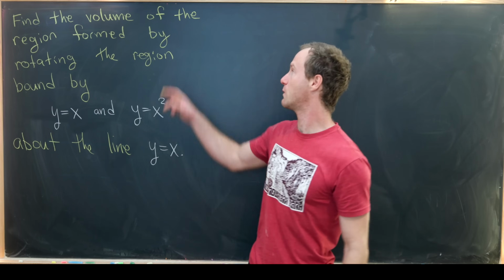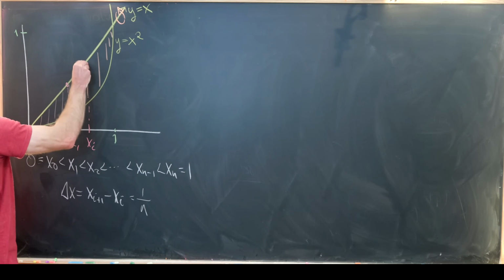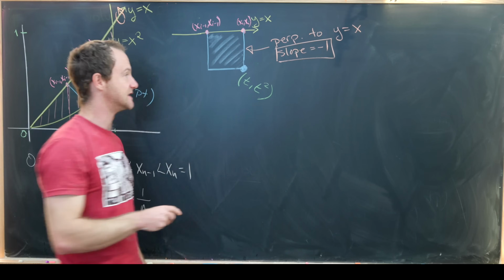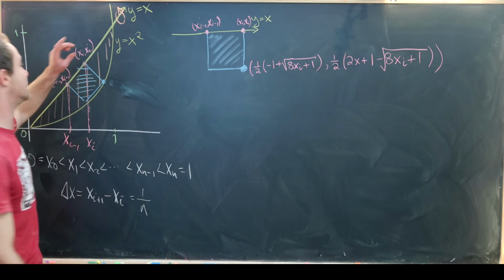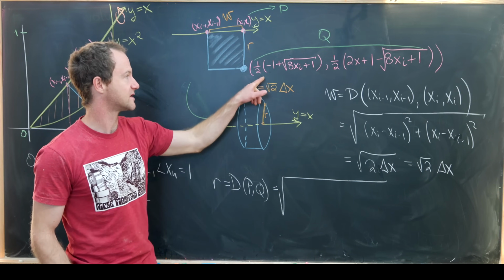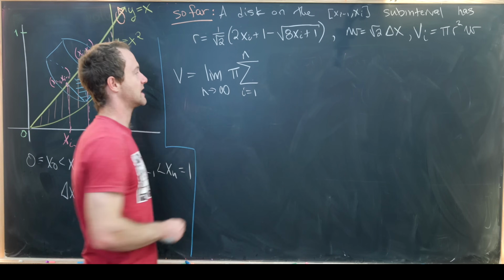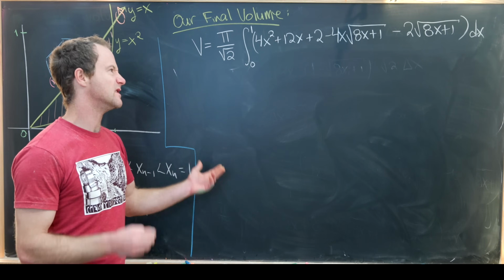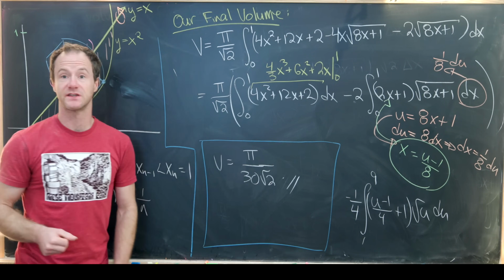Every calculus teacher I know skips this!!